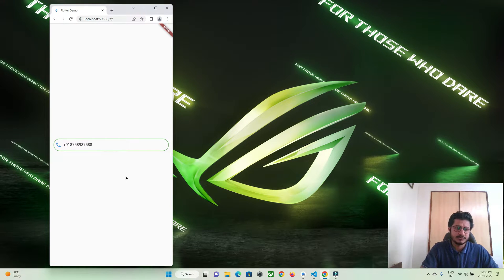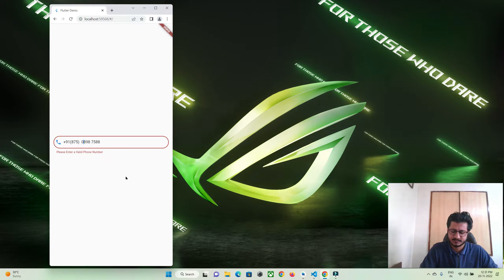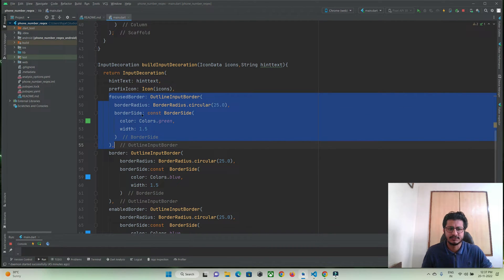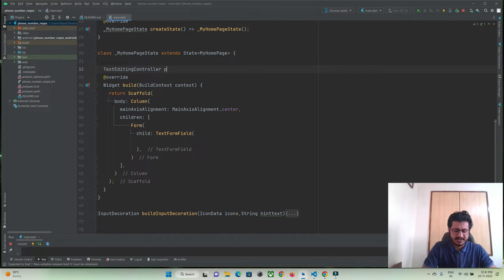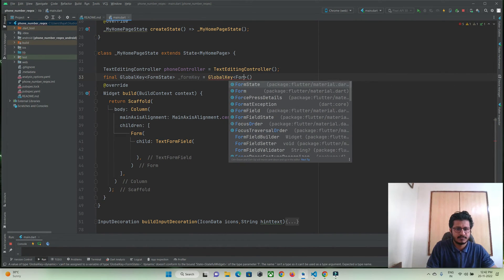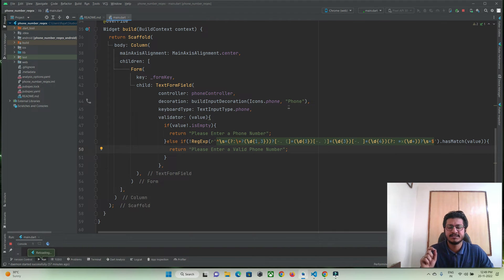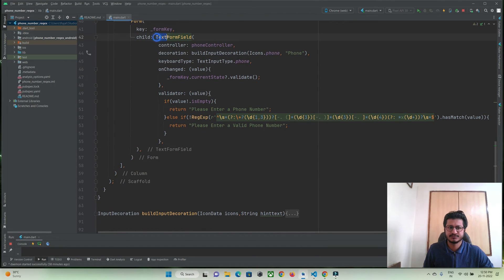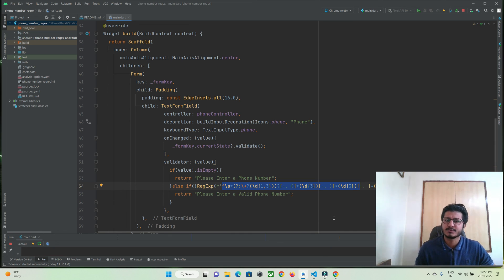Flutter phone number validation regex | with or without country code, brackets, dash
Are you looking for a phone number validation regex that you can use with or without a country code, brackets, and dash? Well, look no further! In this video, I'll show you how to create a phone number validation regex that works with any number format.

Whether you're looking to validate a phone number in the US, Canada, or any other country, this regex will help you get the job done quickly and correctly. Plus, it's simple to use and easy to customize to suit your needs. So be sure to watch this video and learn how to implement a phone number validation in flutter using regex that works with any number format!.

I want a regex that matches following phone number pattern string:-

XXXXXXXXXX : 10 digit mobile number validation.
+91 XXXXXXXXXX :  Country code + 10 digit phone number.
(XXX) XXX XXXX : Phone number with brackets separator.
(XXX) XXX-XXXX : Number with brackets & dash separator.
XXX-XXX-XXXX :  Phone Number with dash separator.

Here X defines number